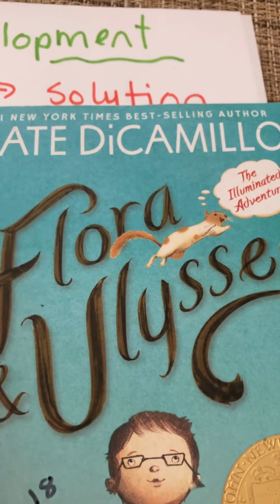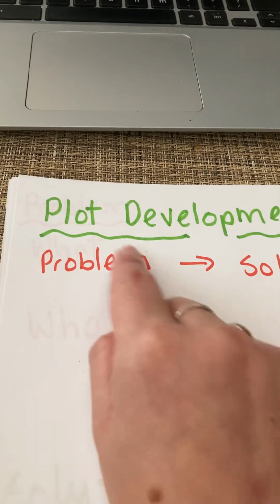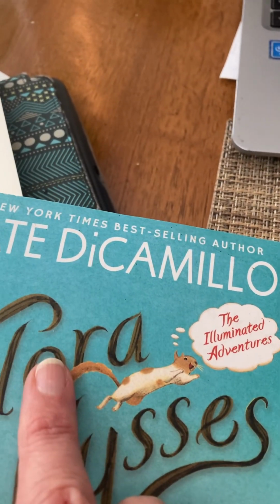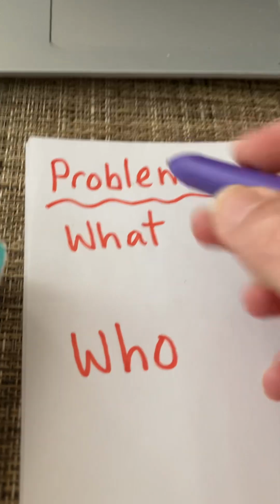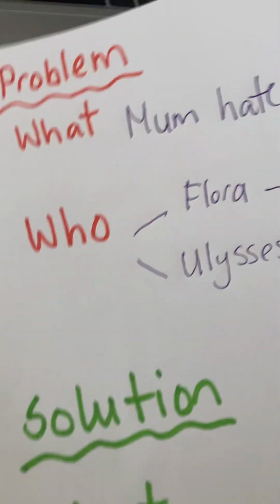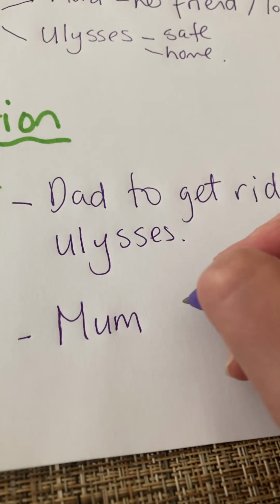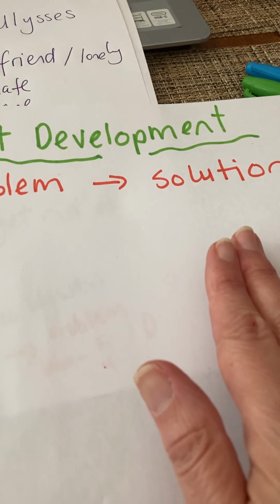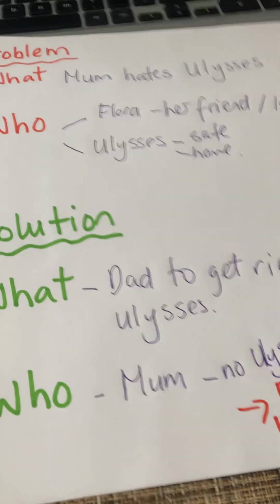Flora and Ulysses